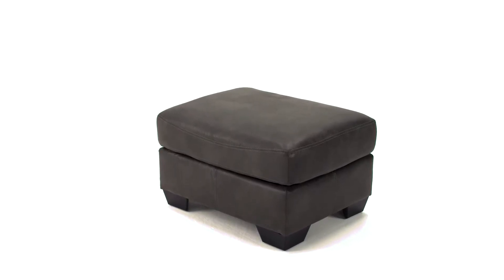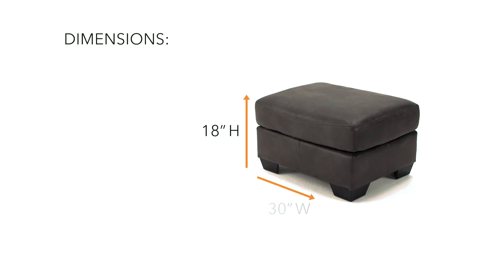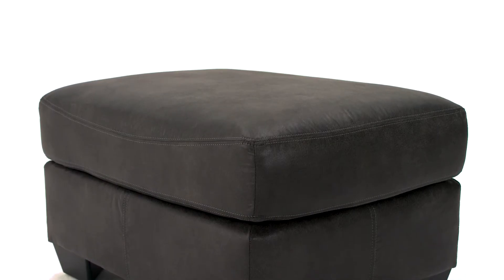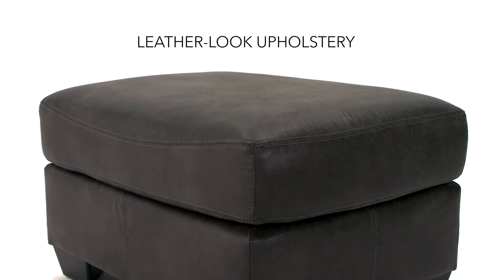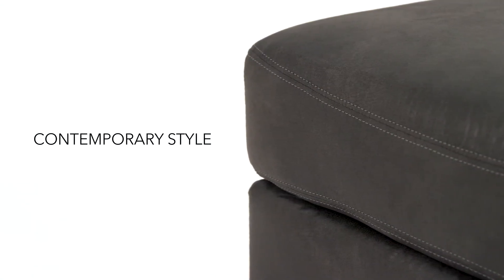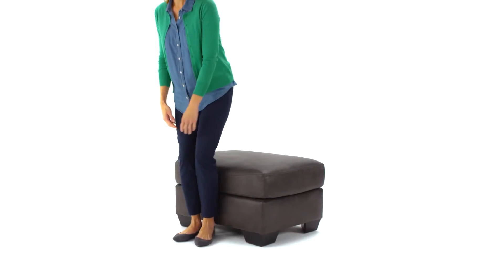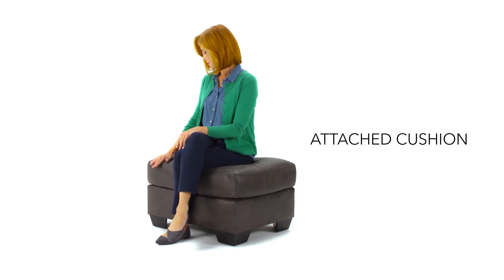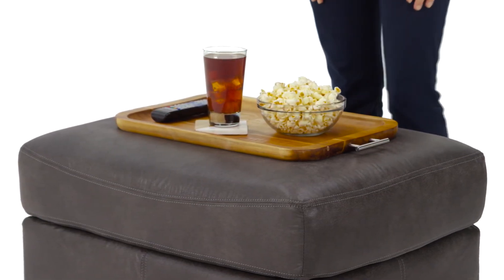Bladen Ottoman 1200114 | Ashley Furniture India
If you love the cool look of leather but long for the warm feel of fabric, you'll find the Bladen ottoman fits the bill beautifully. Enhancing its handsome profile: a textural, multi-tonal upholstery that’s loaded with character and interest. What a rich addition to your space, at such a comfortable price.
-High-resiliency foam cushion wrapped in thick poly fiber
-Firmly cushioned
-Exposed feet with faux wood finish
-Corner-blocked frame